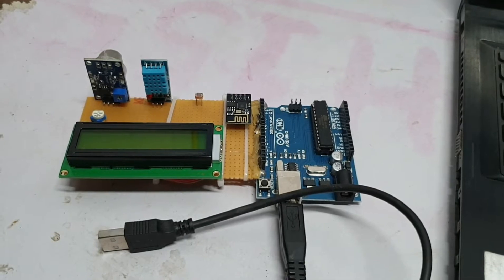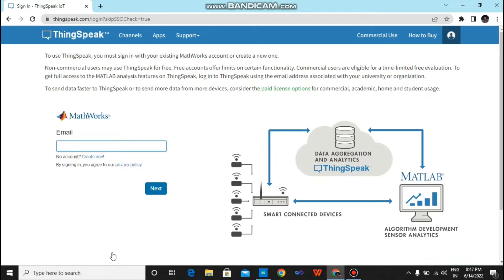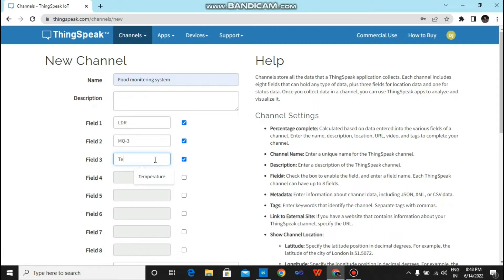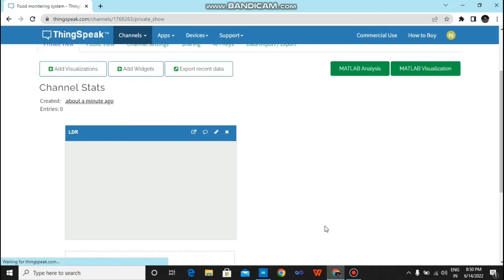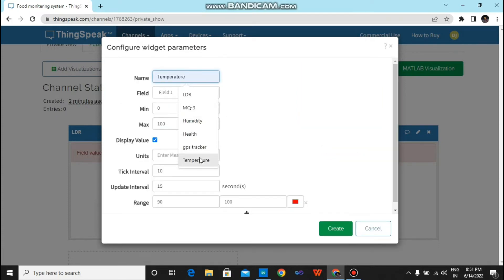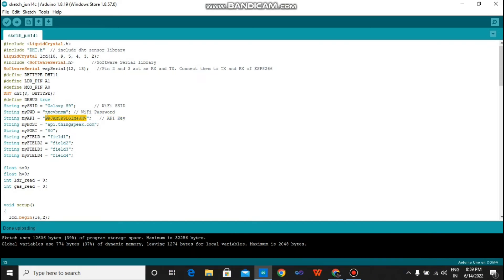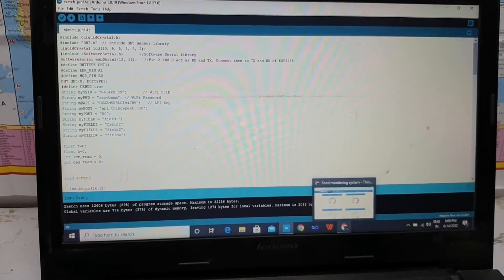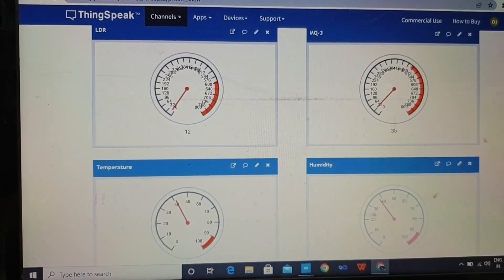IoT based smart food monitoring system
Hello frnyzzz🙏🙏🙏🙏🙏
Aerotech India welcoms you

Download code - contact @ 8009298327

Or

👉projects are made according to students requirement